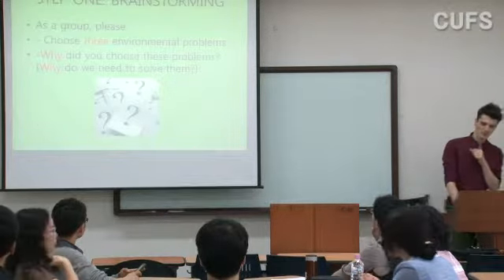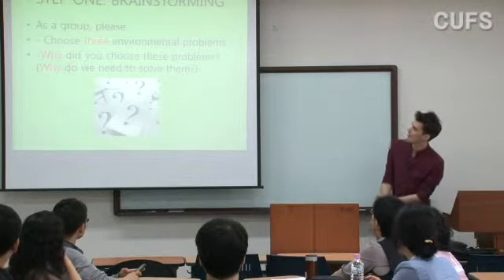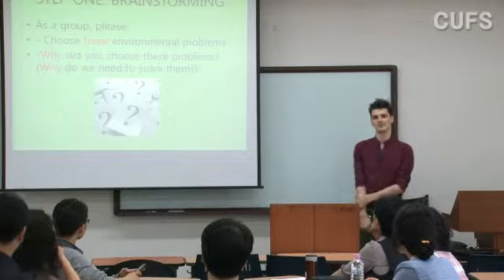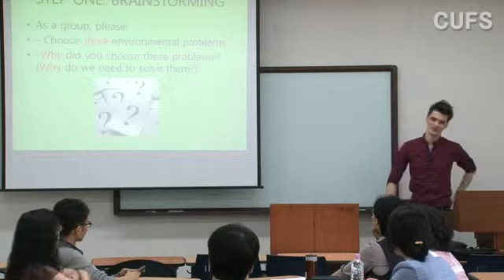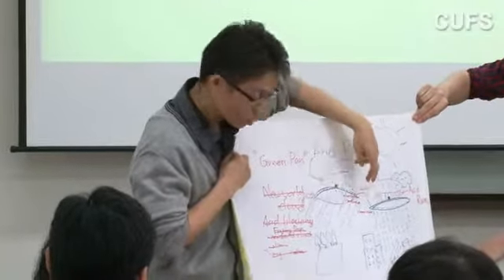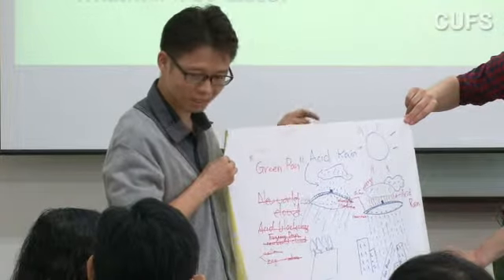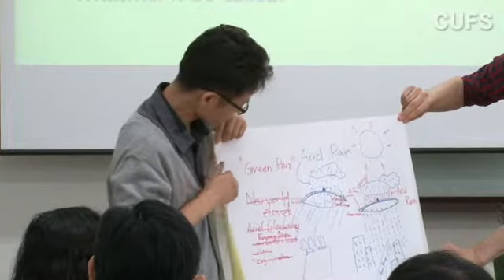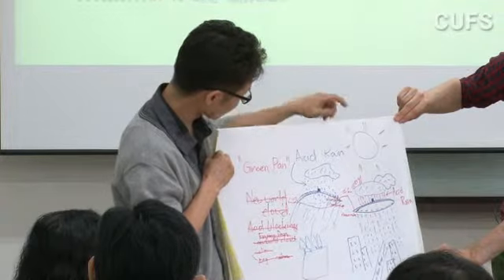off line class eng 120922